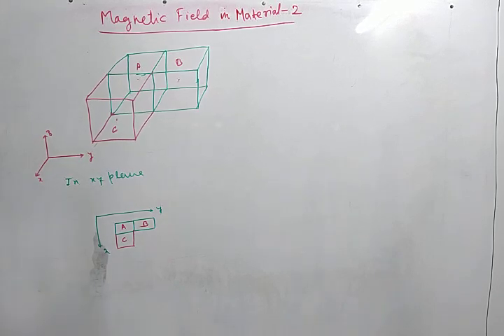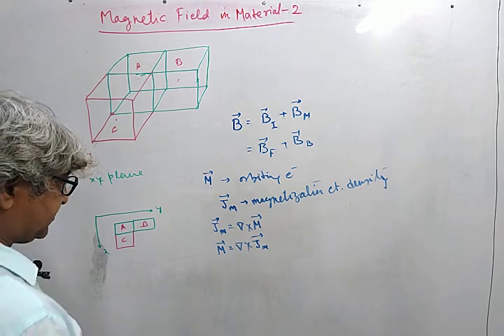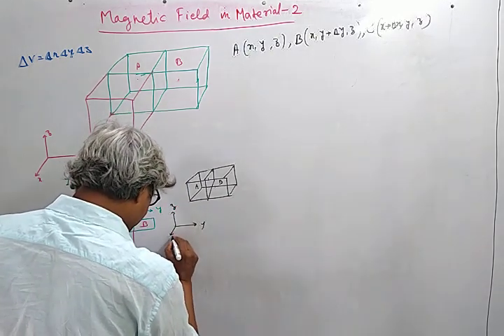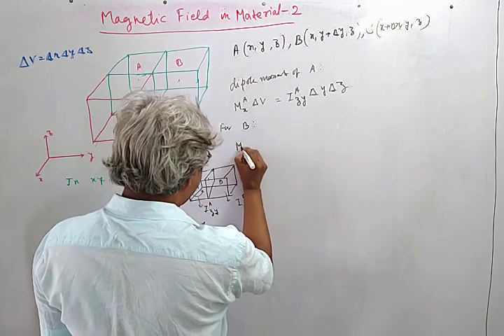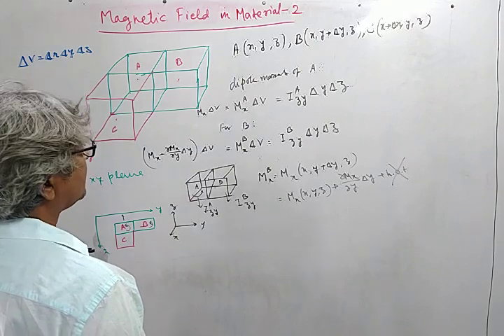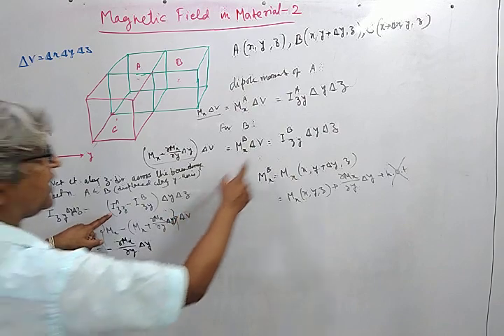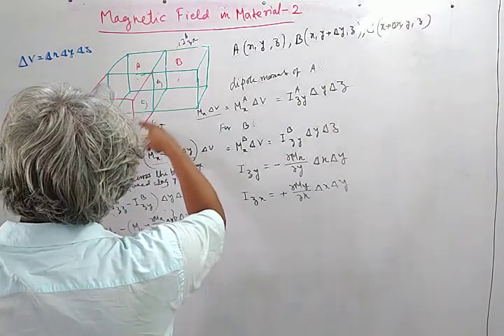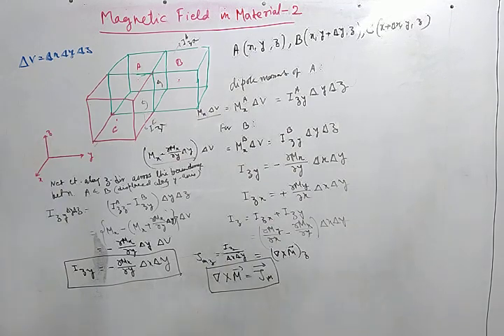Magnetic Field in Material, Part-2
J_m=curl M